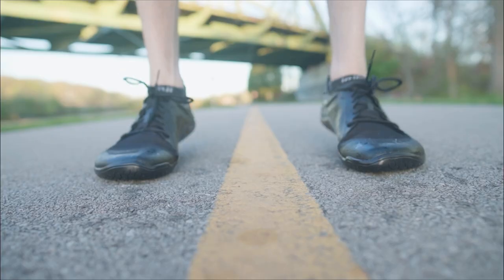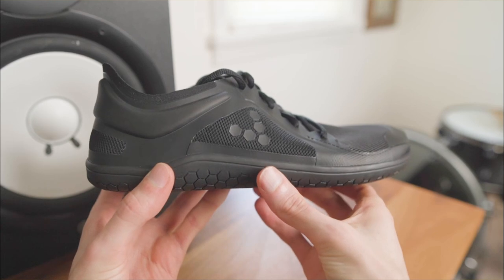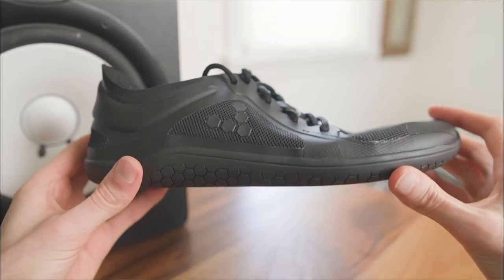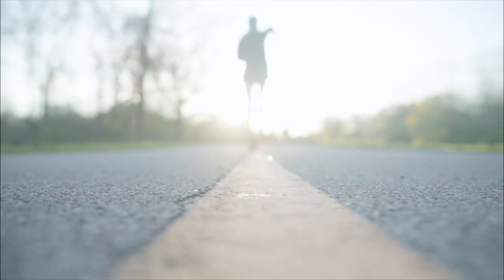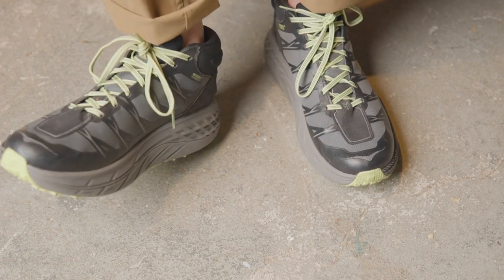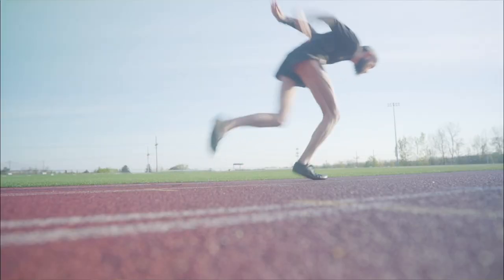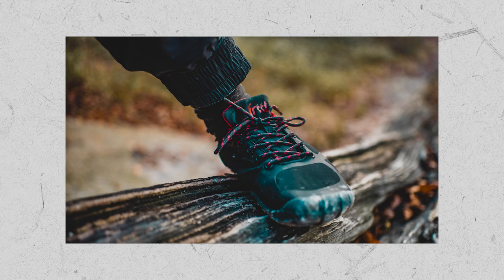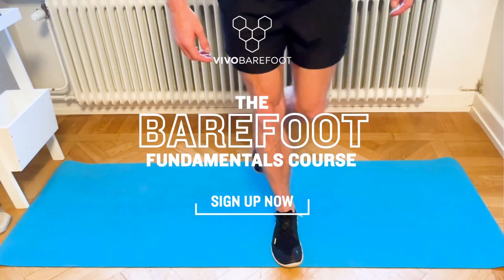PRIMUS LITE / the best vivobarefoot shoes for gym and road running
if you need one road shoe that can take you from work to gym to run, the vivobarefoot primus lite's have you covered. (:

—andrew